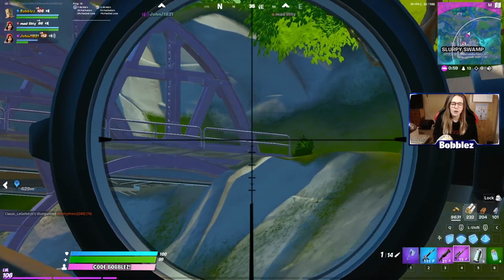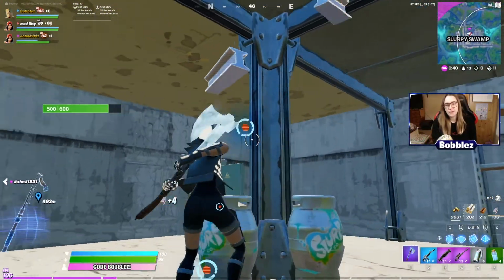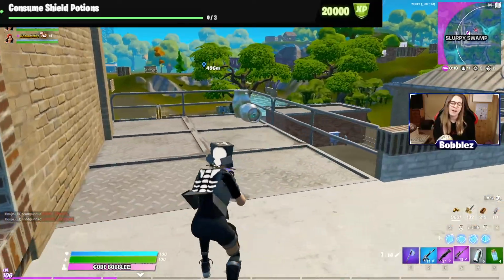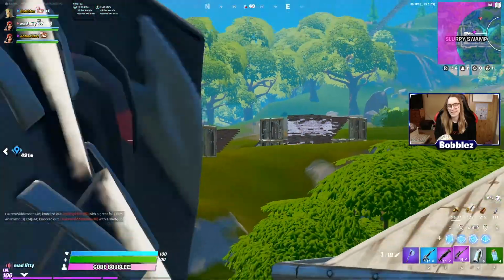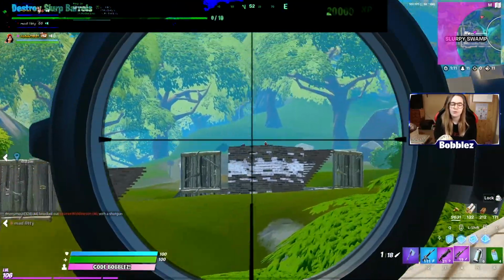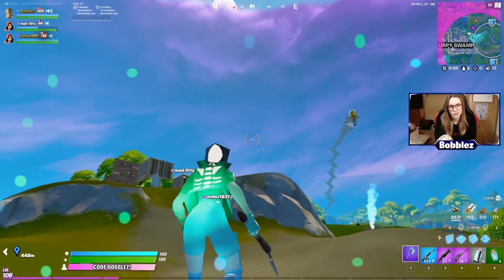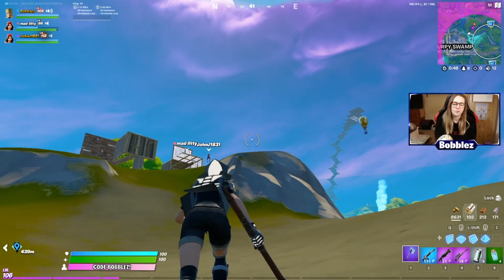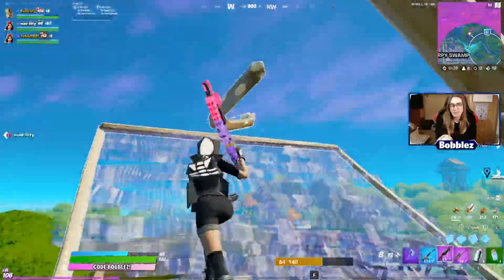*GUIDE* to Fortnite Season 5 Week 7 QUESTS - Collect Books, Visit Houses in Slurpy Swamp + MORE!!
Topics in Today’s Video:
 -  Fortnite season 5 week 7 quests
 -  Fortnite Collect books from Holly Hedges or Sweaty Sands
 -  Fortnite visit houses in slurpy swamp
 -  Eliminations with zero shield
 -  Reach Max shield in a single match

Support me more:
► Discord | Ask in Comments and I’ll provide you a link to join

CREDIT:
Forttory, ShiinaBR, FNBRHQ, Hypex, Locus7Yoshi,  iFireMonkey, Happy Power, Funee,  Skin Tracker, Merl, Tabor Hill, GavinK1ng, Sizzy, StormScar, SexyNutella, XTigerHyperX, PeQu